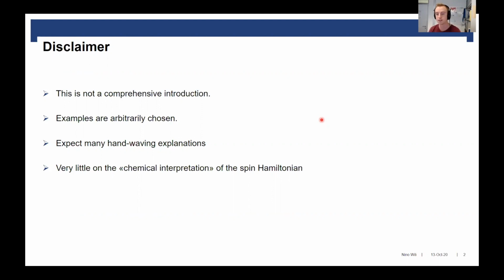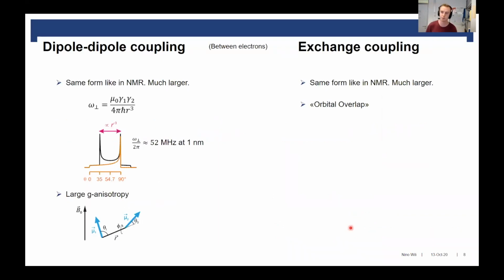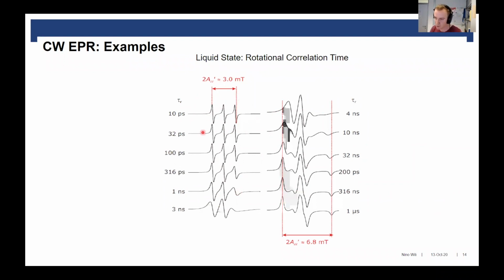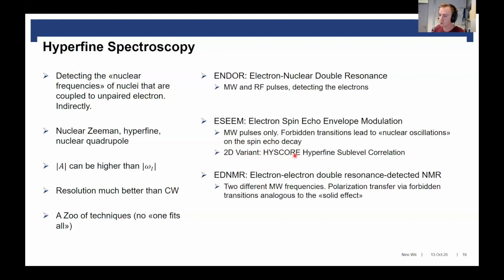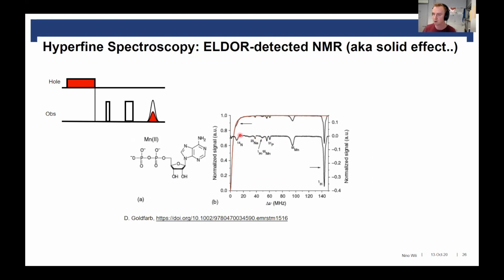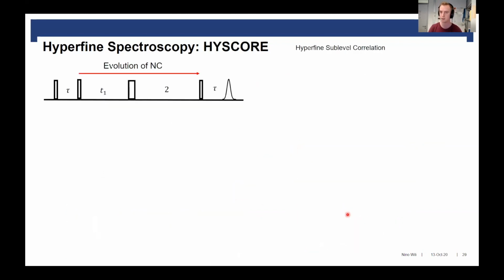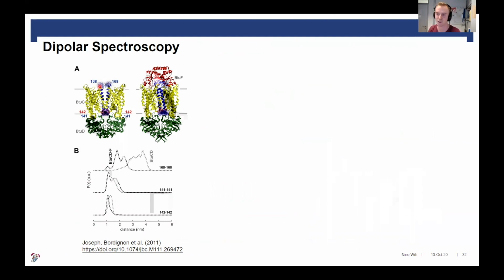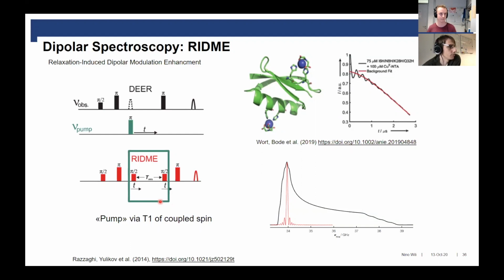Basics of EPR for NMR Spectroscopists | Nino Wili | Session 16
The 16th session of the Global NMR Discussion Meeting was held on 13th October 2020 via Zoom. Nino Wili gave a talk on the basics of electron paramagnetic resonance (EPR) for nuclear magnetic resonance (NMR) spectroscopists. The video was recorded live during the presentation and serves as an educative lecture. Nino's slides are also available for download

Nino received his M.Sc. from Prof. Matthias Ernst's group at ETH Zürich in 2016. He is currently a Ph.D. student in Prof. Gunnar Jeschke's group at ETH Zürich.

Content of this video :
0:00 - 3:33 EPR overview
3:34 - 4:30 Overview of EPR Applications
4:31 - 6:13 EPR Interactions and Magnitudes
6:14 - 9:25 g-Anisotrpopy
9:26 - 11:21 Hyperfine Coupling
11:22 - 12:58 Dipole-dipole and exchange coupling
12:59 - 14:59 Zero-field Splitting
15:00 - 21:42 Continuous-wave EPR
21:43 - 24:34 Q&A
24:35 - 28:47 Intro to Pulse EPR
28:48 - 32:12 Hyperfine Spectroscopy
32:13 - 35:40 Electron-Nuclear Double Resonance (ENDOR)
35:41 - 39:54 Forbidden Transitions
39:55 - 47:02 ELDOR-detected NMR
47:03 - 51:28 Electron Spin Echo Envelope Modulation (ESEEM)
51:29 - 53:35 Hyperfine Sublevel Correlation Spectroscopy (HYSCORE)
53:36 - 1:01:15 Q&A
1:01:16 - 1:02:12 Dipolar Spectroscopy (Electron-Electron Distance Measurements)
1:02:13 - 1:06:01 Double Electron-Electron Resonance (DEER)
1:06:02 - 1:12:37 Conclusions and Q&A

- Organizing committee:
Adrian Draney (Guido Pintacuda Lab, CRMN Lyon, France)
Amrit Venkatesh (Aaron Rossini Lab, Iowa State University, USA)
Asif Equbal (Songi Han Lab, UCSB, USA)
Blake Wilson (Robert Tycko Lab, NIH, USA)
Michael Hope (Lyndon Emsley Lab, EPFL, Switzerland)
Pinelopi Moutzouri (Lyndon Emsley Lab, EPFL, Switzerland)